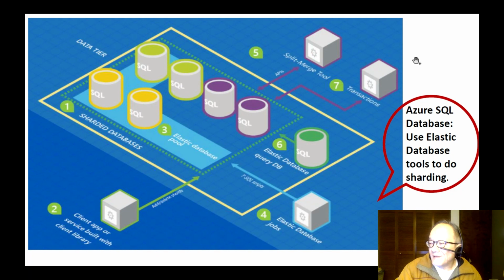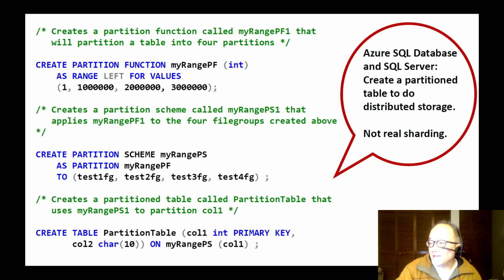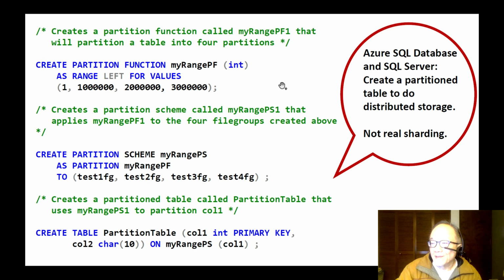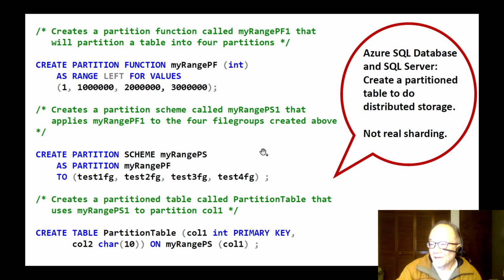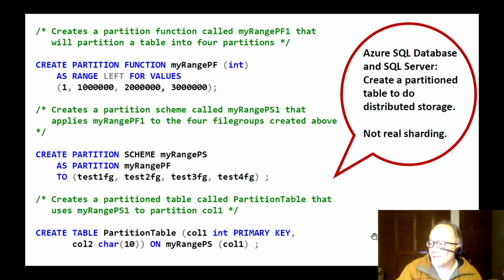NewSQL Database Sharding